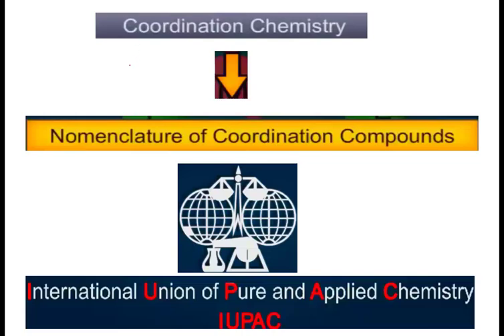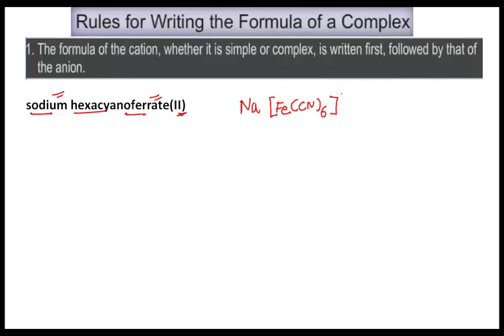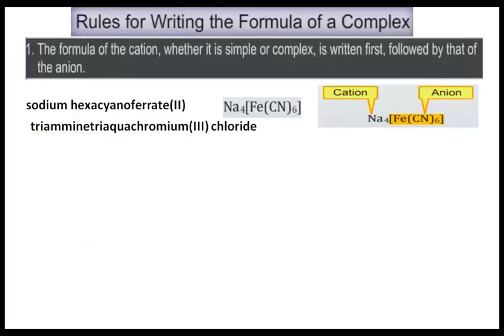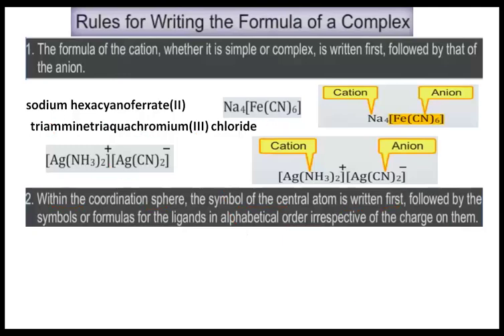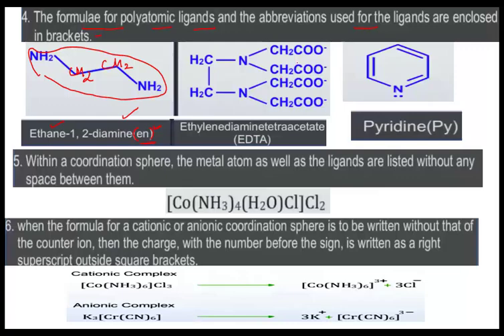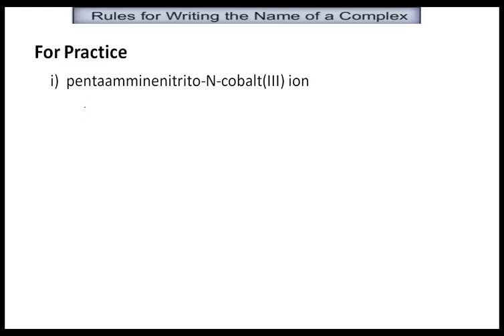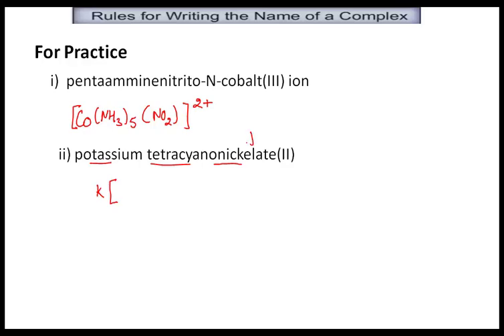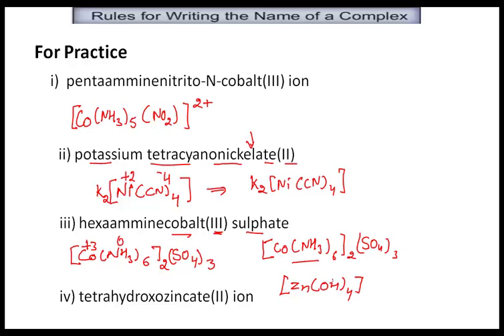Rules for writing formula os Coordination Compounds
Coordination Compounds (XII)